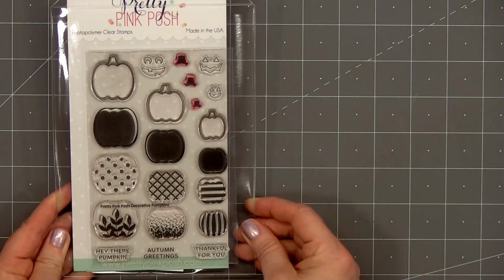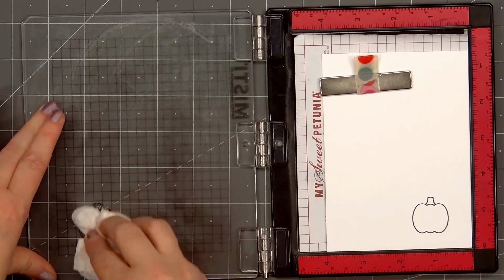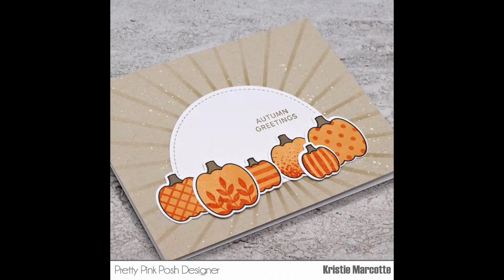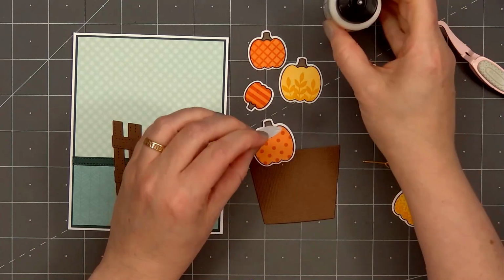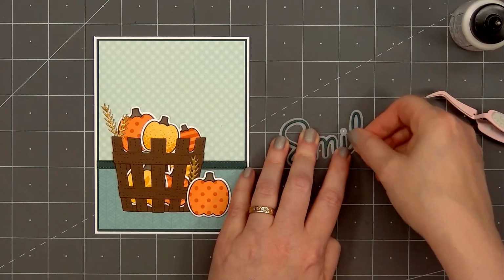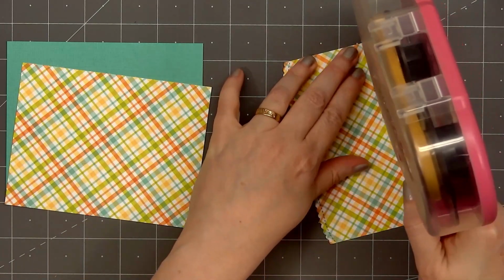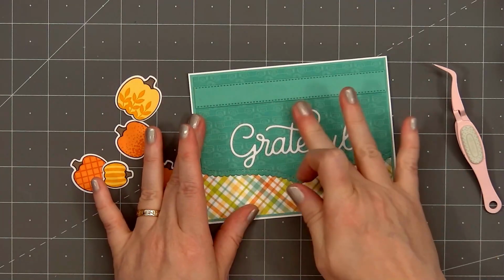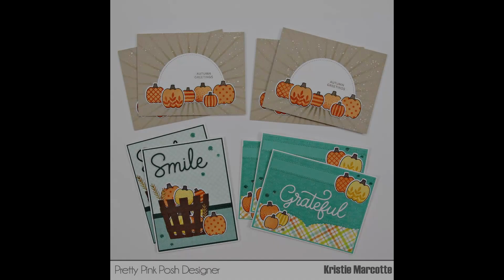Pretty Pink Posh | Decorative Pumpkins | One Stamp Set Three Ways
FEATURED PRODUCTS
• What's New – Pretty Pink Posh LLC

DIES
• Fall Basket

STAMPS
• Sentiment Strips: Halloween

STENCILS
• Starburst

INK
• Catherine Pooler

EMBELLISHMENTS
• Mint Shimmer Confetti Mix

TOOLS
• Platinum 6

ADHESIVES
• Bearly Art - Precision Craft Glue - The Mini

CARDSTOCK
• White Shimmer
[ Amazon US ]

• Accent Opaque 120lb
[ Amazon US ]